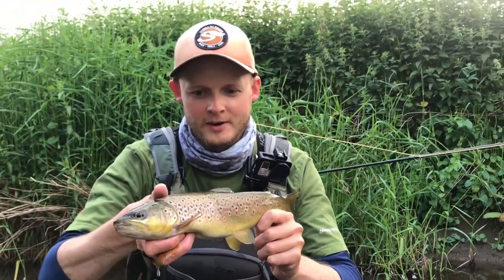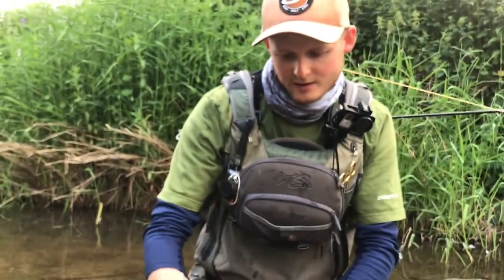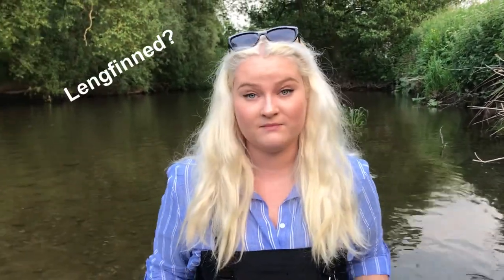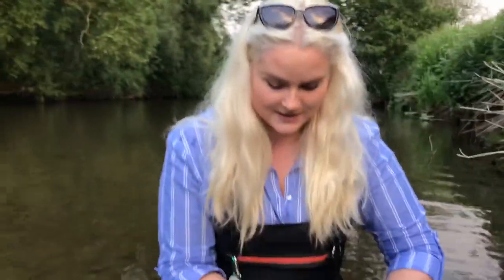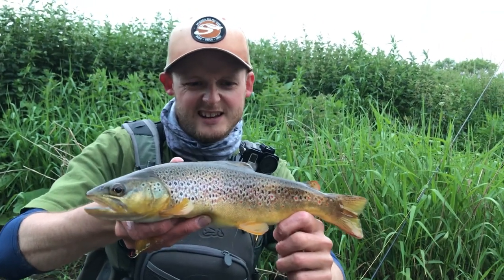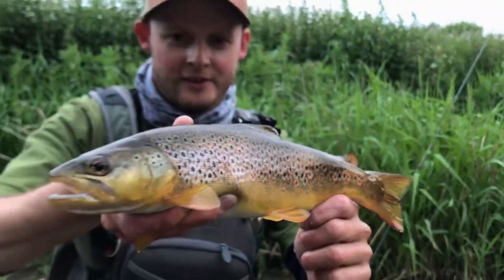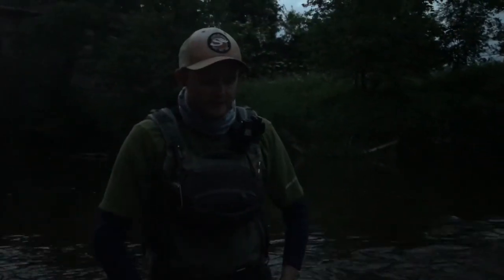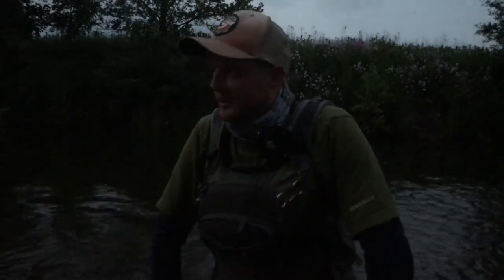It's MAYFLY TIME!!! Wild Trout Dry fly fishing in UK River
This time Ieva and Andy are on the hunt for trout during the mayfly season- can they cash in on a mega hatch?